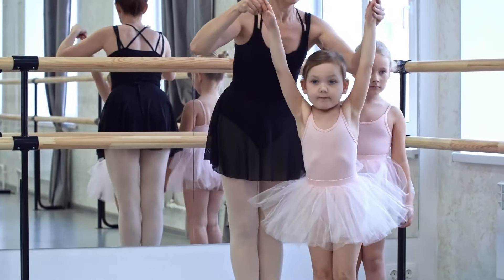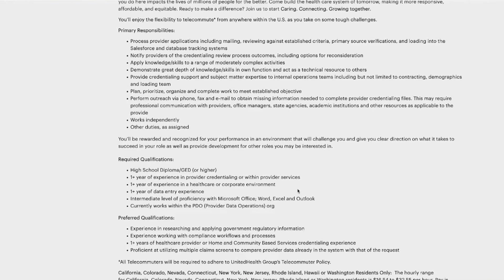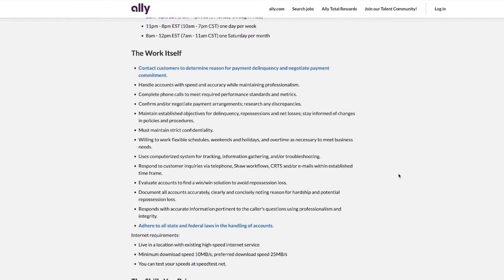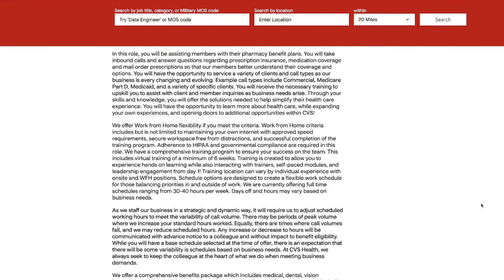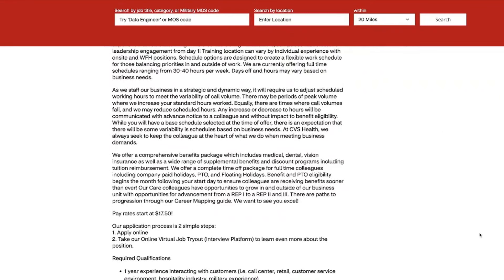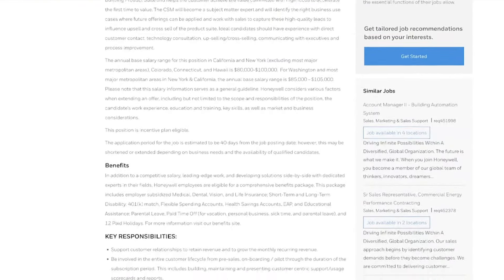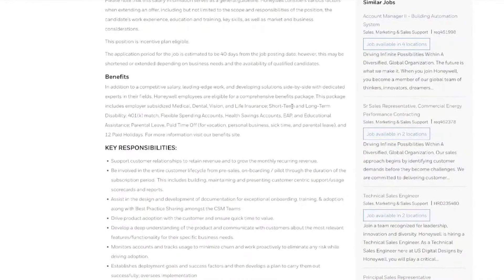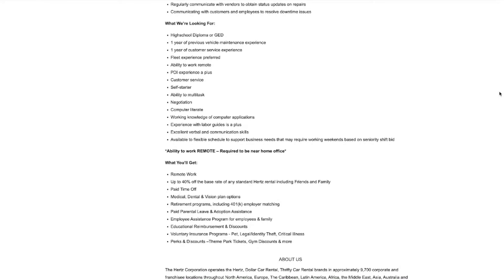Up to $50 an HOUR Work FROM HOME Jobs! | work from home jobs 2024 | Hertz Work From Home Jobs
[LIVE] Masterclass
SIMPLEST WAY to Make money Online  (brand new method!)

Secure the job kit!!
More Job Leads & Resume Templates

// VIDEO MENTIONS
Work From Home Jobs Mentioned in this video-

// LETS BE FRANNNS

@ Its.deejae

We are covering two work from home jobs that you can apply for today! Work in your PJs and avoid all the traffic from commuting to the office. These full time work from home jobs do not require a degree and its 100% remote.

It doesn't cost you anything at all, but it helps support the growth of my channel so I can keep making more videos for you like this one. THANKS SO MUCH FOR YOUR SUPPORT!